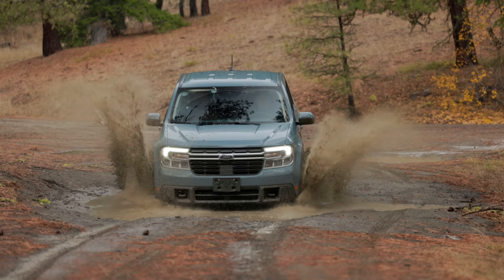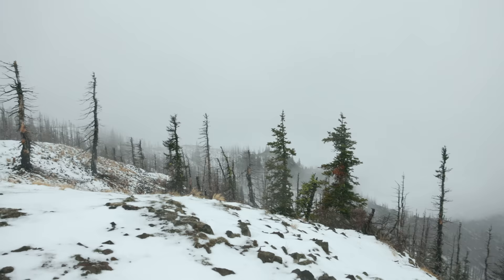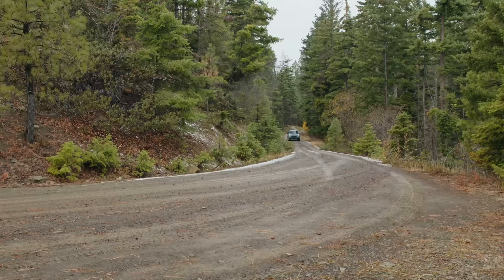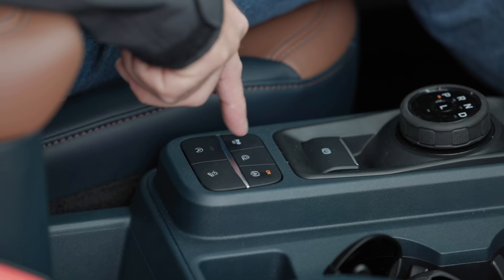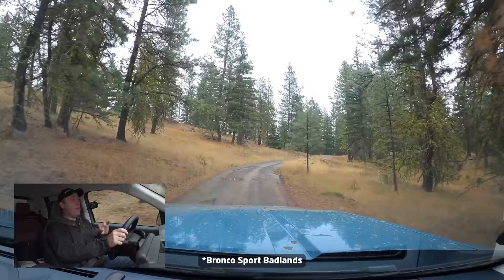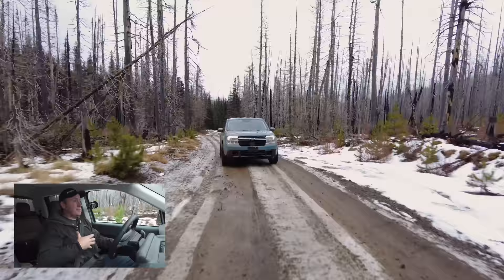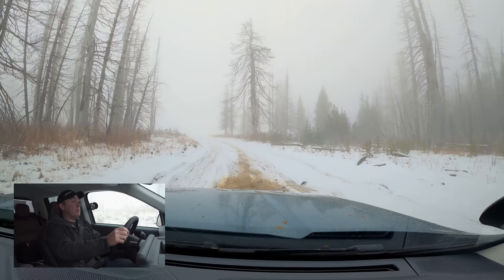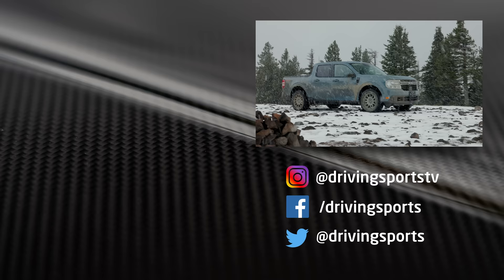2022 Ford Maverick FX4 Vredestein Pinza All-Terrain Mountain Adventure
We mount up a set of the all-new Vredestein Pinza All-Terrain tires and head out on an adventure where we tackle pavement, dirt, mud, rocks and snow!

CONTENTS
00:00 - Introductions
02:27 - Pavement
05:05 - Dirt and Gravel
12:16 - Mud
16:30 - Snow
21:00 - Airing Down
23:12 - More Snow and the Final Climb